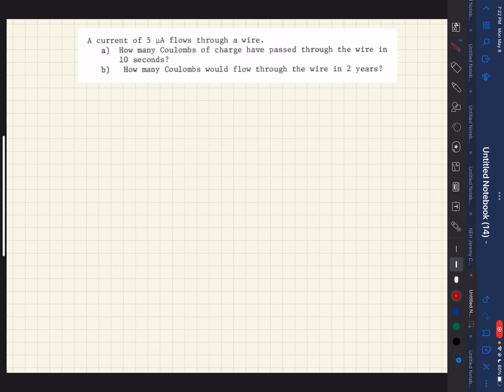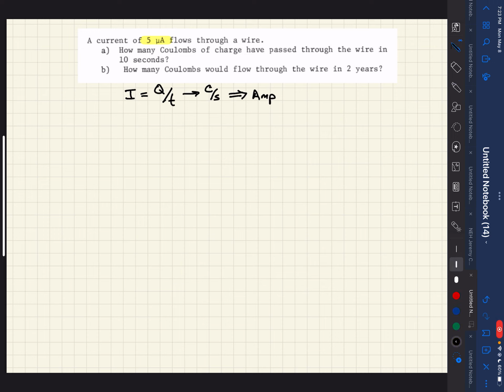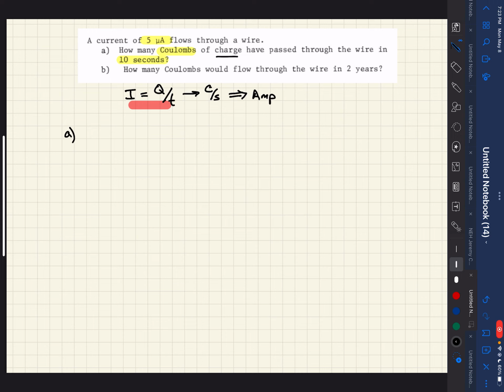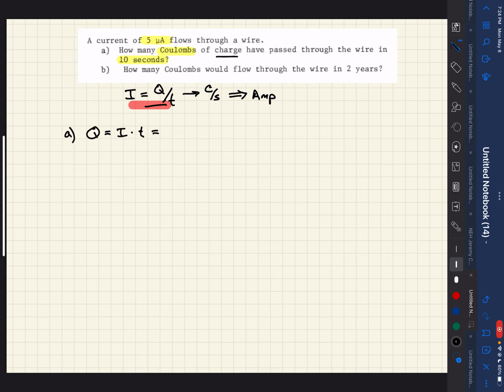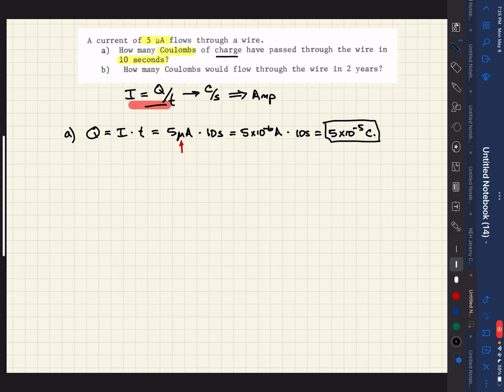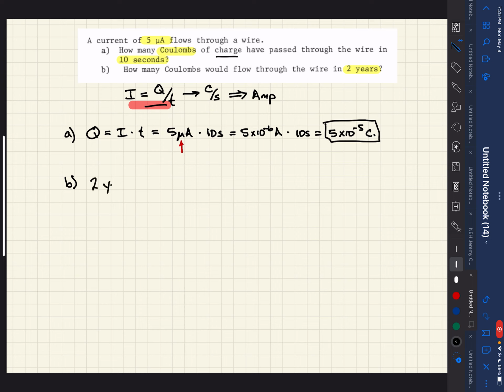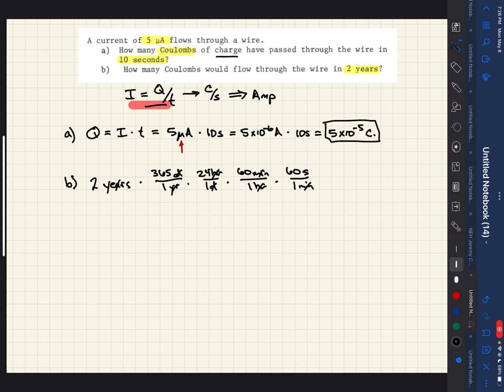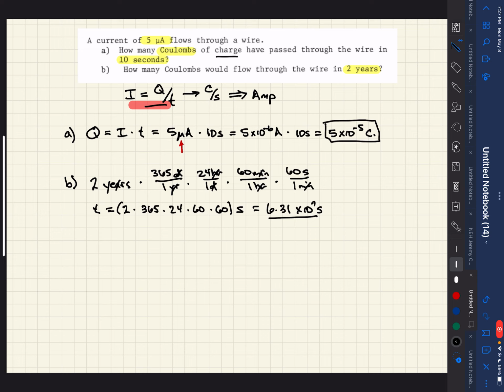Networks Problem Solver: Basic Concepts - Charge and Current Relationship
In this exercise we explore the relationship between electrical charge and electrical current flow.